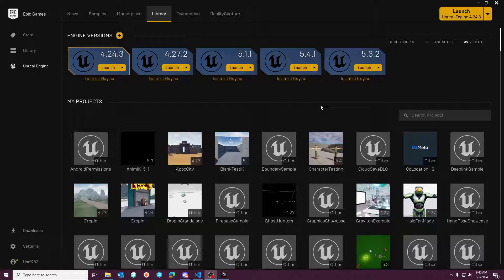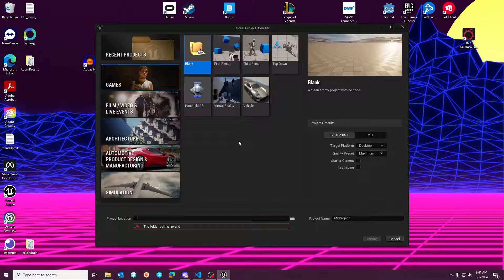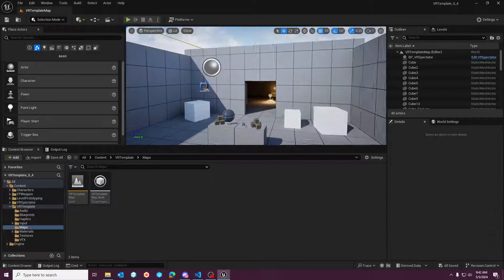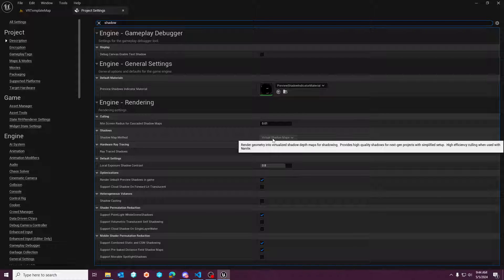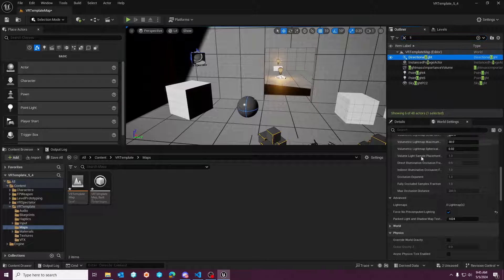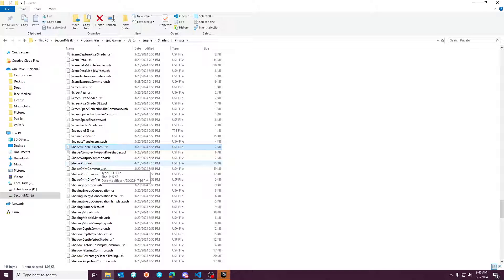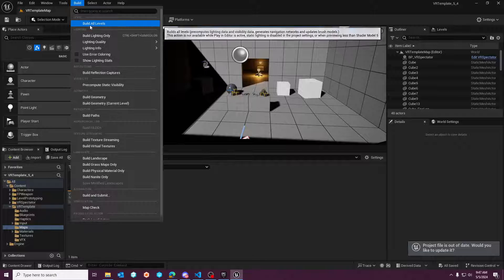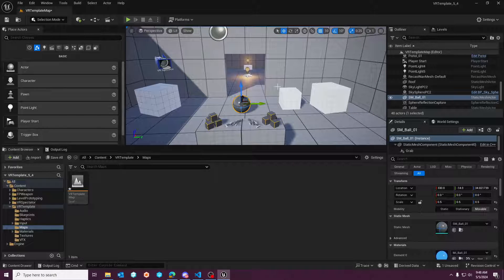UE5.4 & UE5.4.1 - Dynamic Shadow Bug Fix (Forward, Mobile, Deferred CSM)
tutorial on how to fix the CSM Shadow projection shader in UE5.4 and UE5.4.1